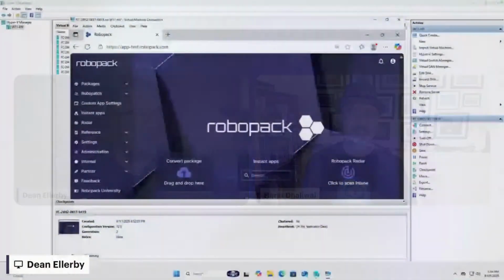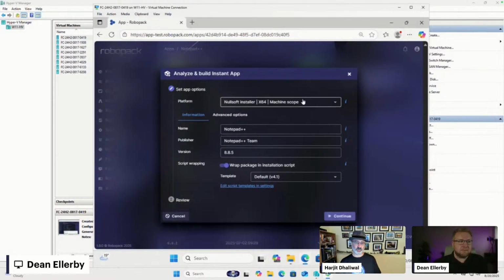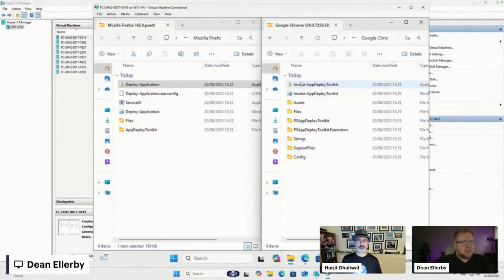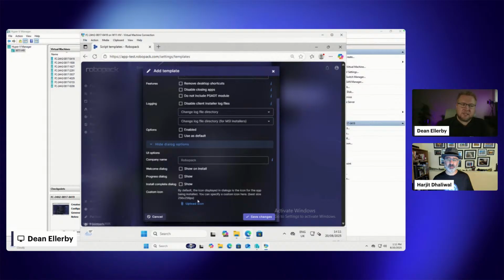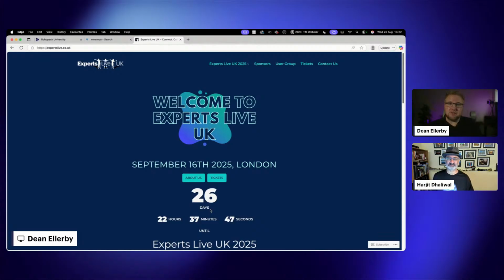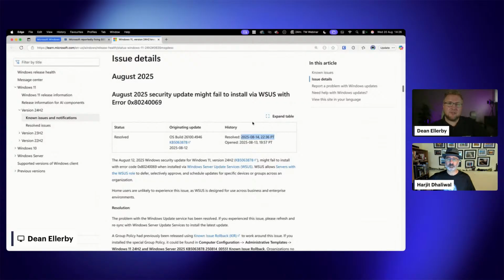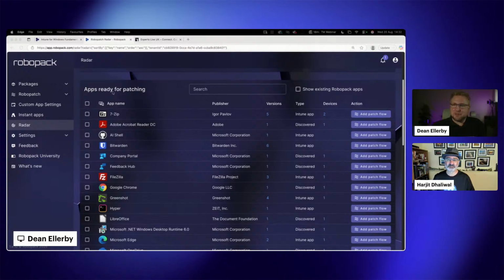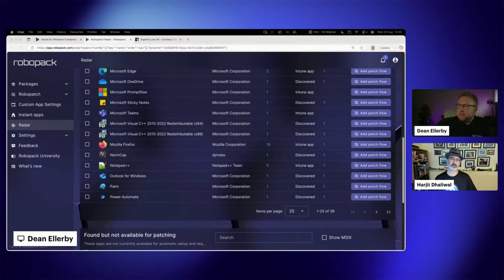Robopack: Office Hours - Week 34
Welcome to this week’s Robopack Office Hours, your chance to ask anything and everything about Robopack. Whether you're new to the platform or deep into deployment, this open session is for live questions and discussion.

We cover whatever comes up; from roadmap chat to real-world use cases, config tips, and everything in between.